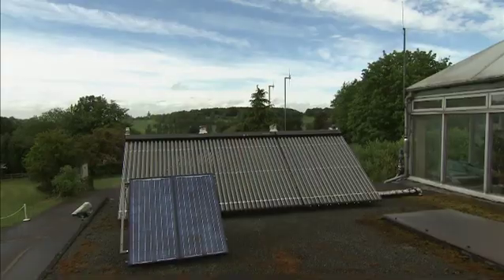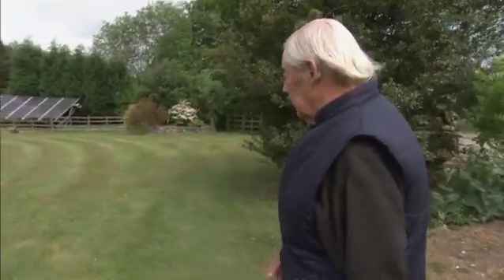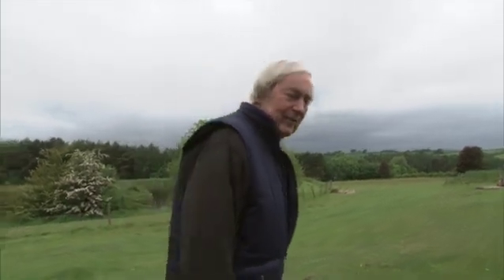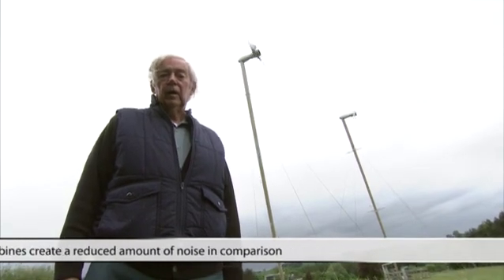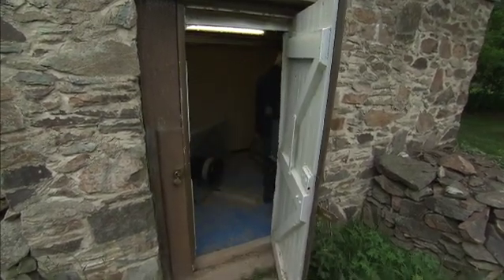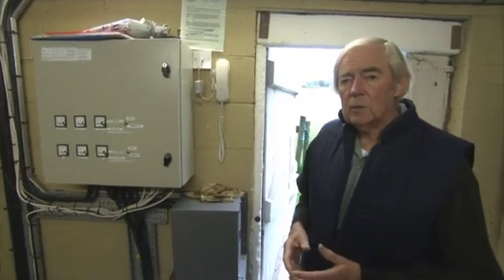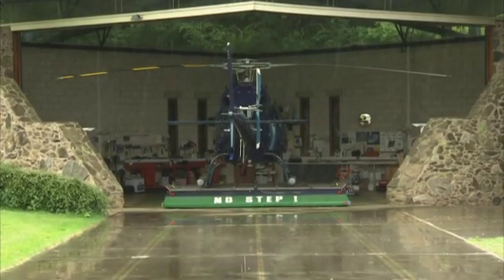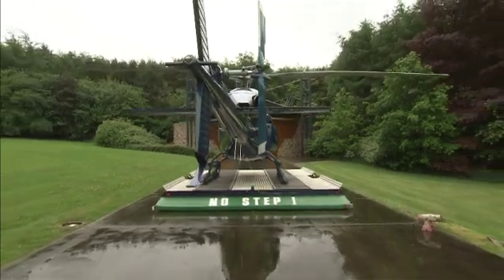Air Fuel Synthesis (AFS) Tony Marmont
Sustainable transport fuels produced from atmospheric carbon dioxide and hydrogen Please